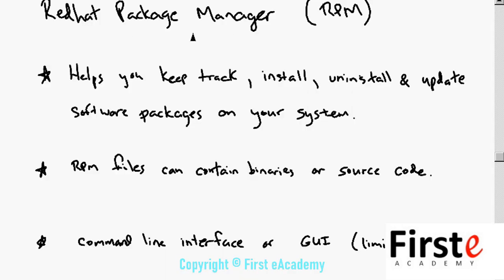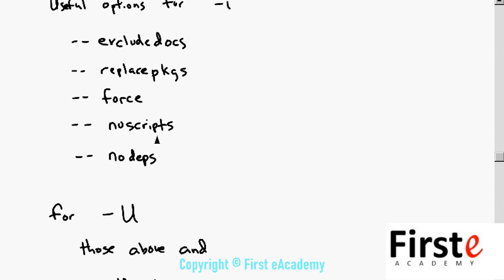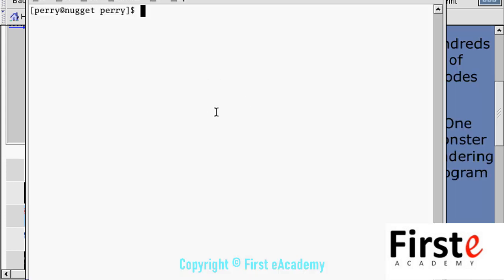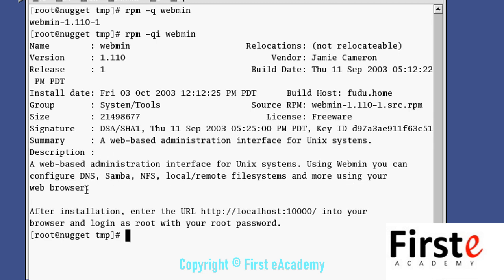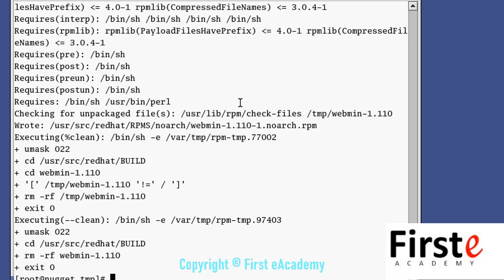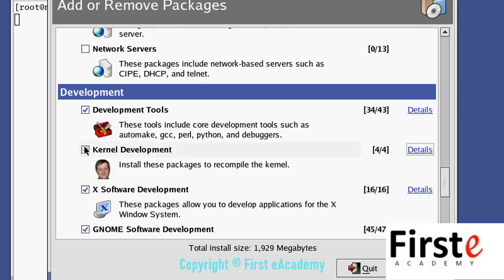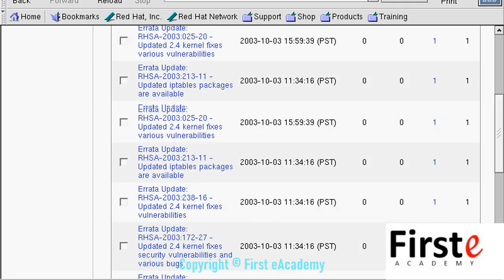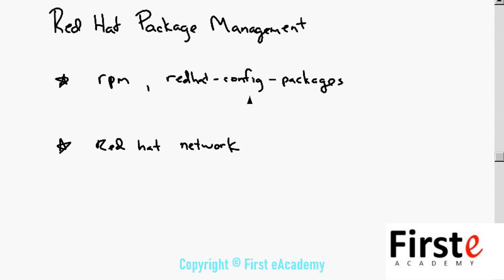Kali Linux BackTrack Red Hat Exam: 09 Red Hat Package Management